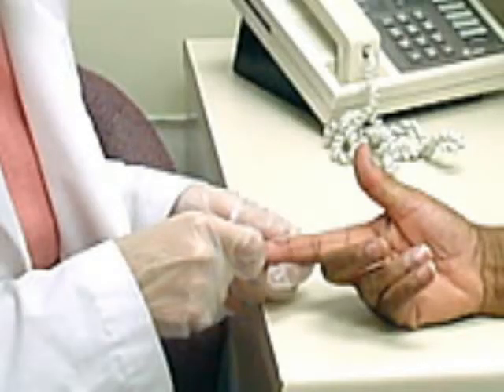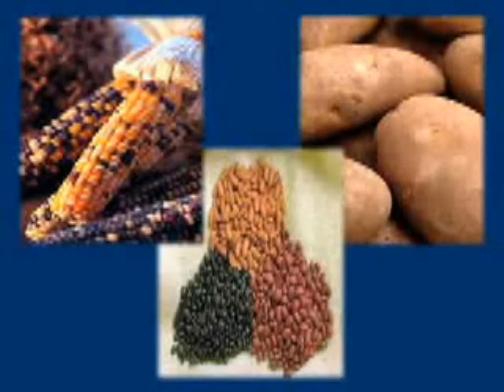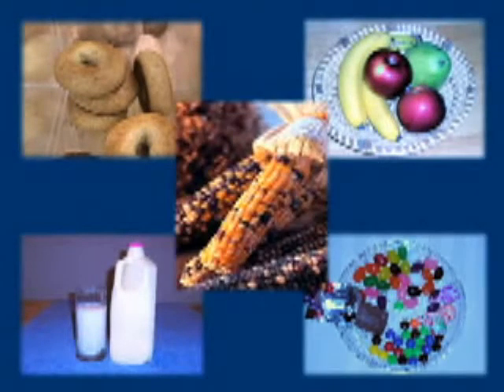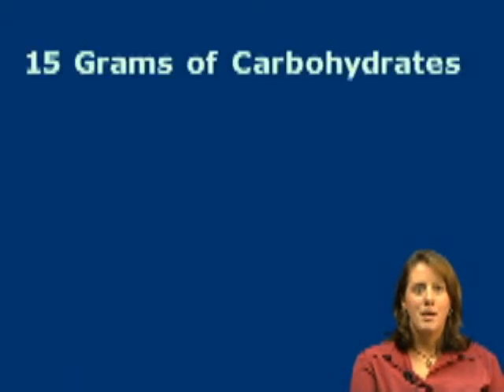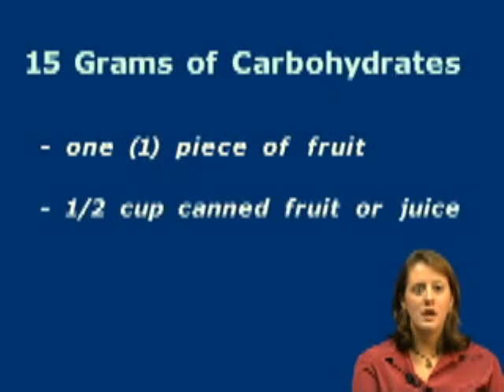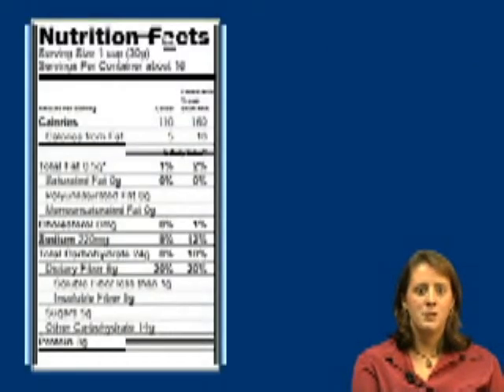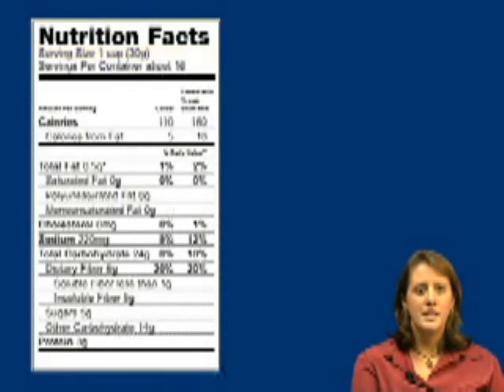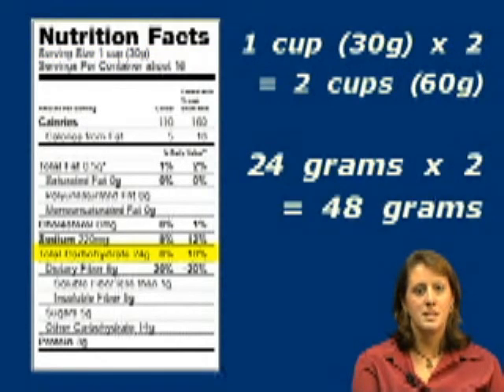Carbohydrate counting and reading food labels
A clinical dietition discusses carbohydrate counting and reading food labels.